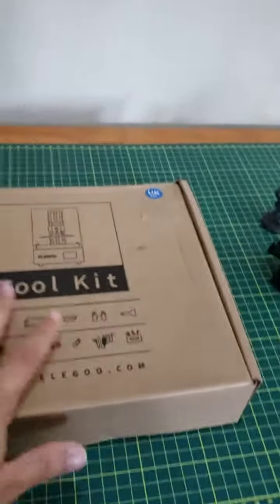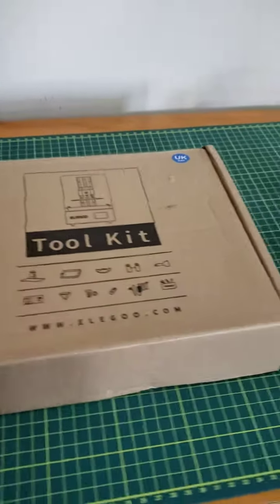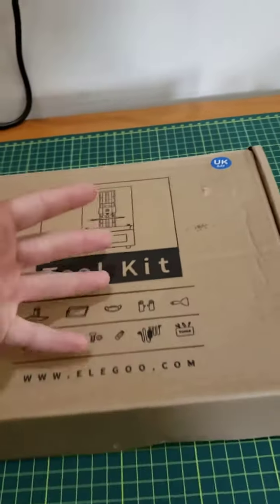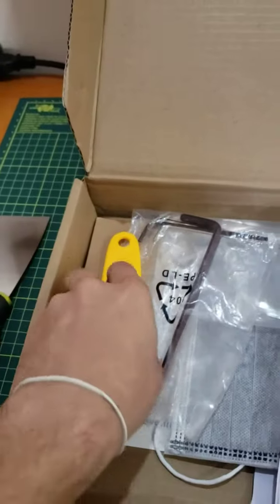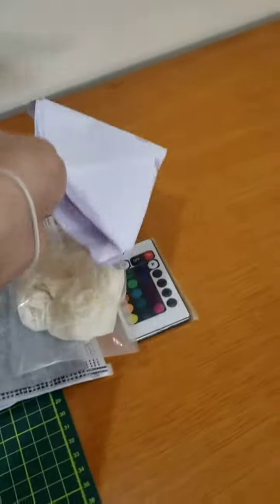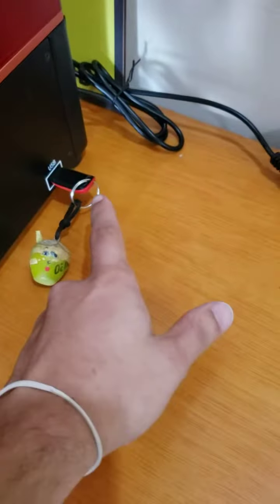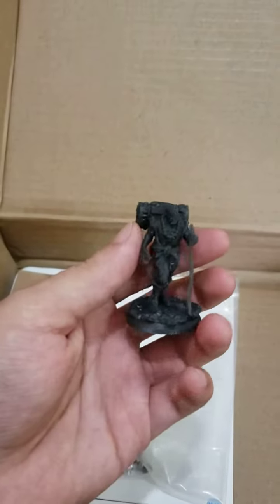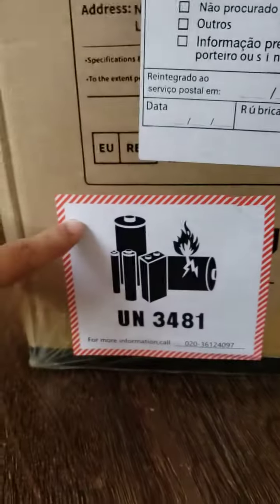October 4, 2021